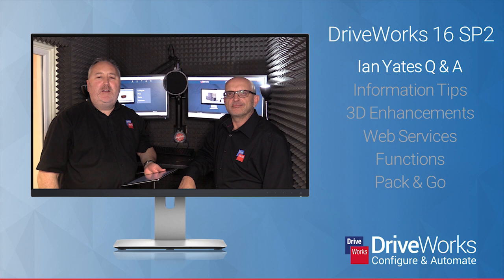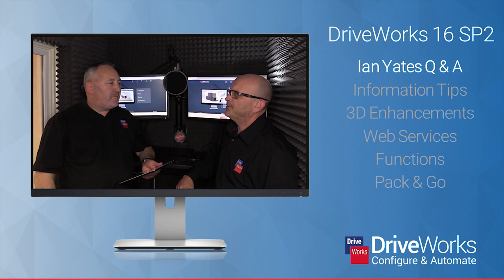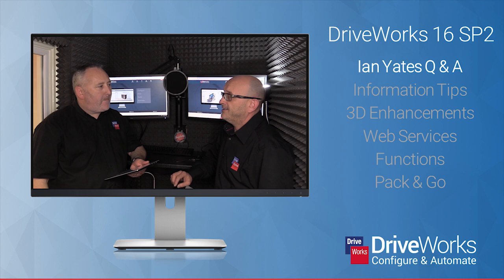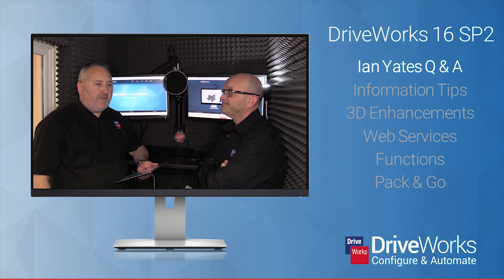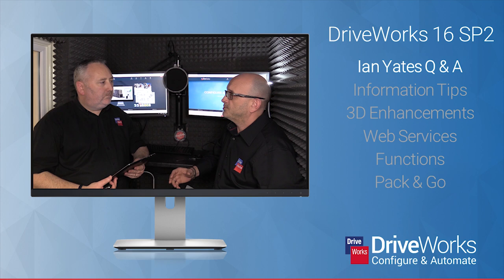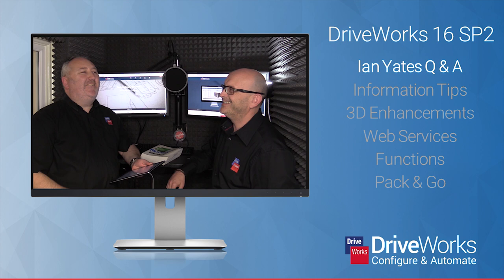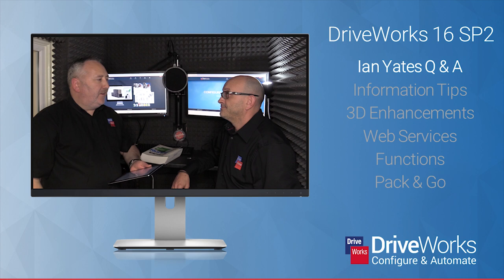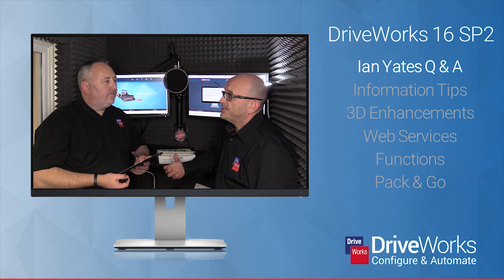Q&A with Ian Yates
As DriveWorks 16 SP 2 was released last week, Mike Loftus, Technical Specialist at DriveWorks caught up with our longest serving member of staff, Ian Yates.

Mike asks Ian how much DriveWorks has changed as a company and as a product over the years, how he feels about the vast documentation we have available, the great enhancements made in DriveWorks 16 and using DriveWorks alongside SOLIDWORKS.